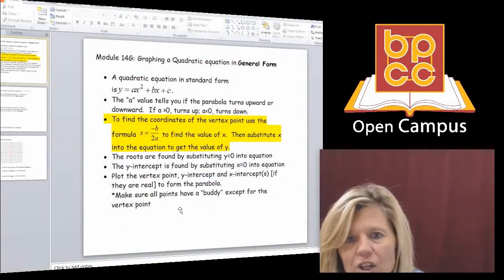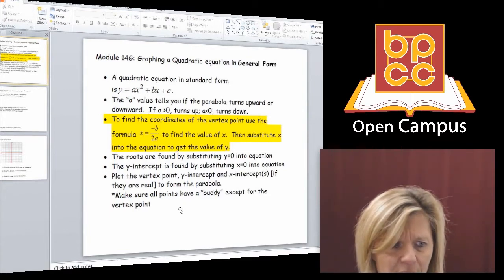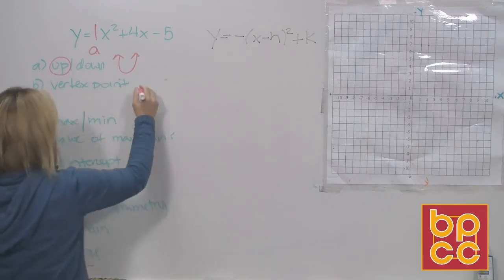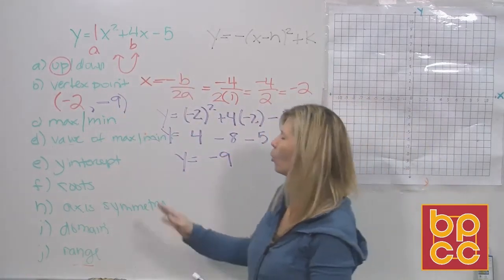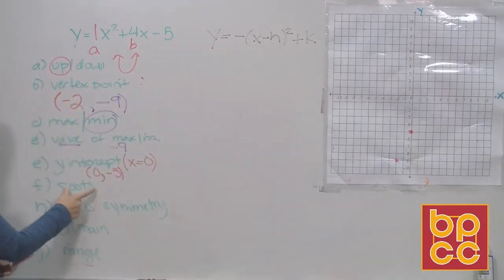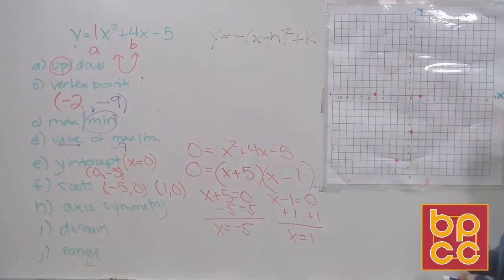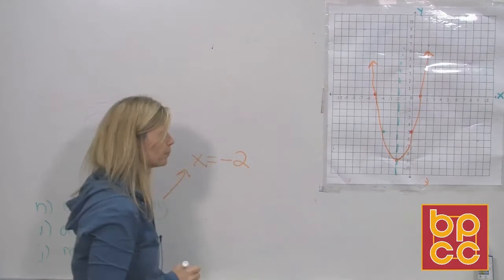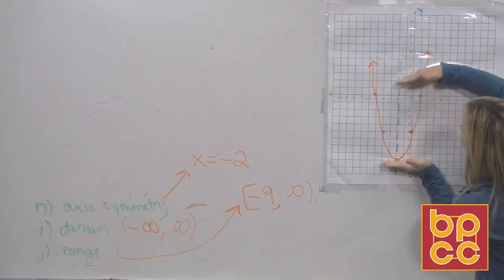Math 102 Module 14.7 - Graphing Quadratic Equations in General Form